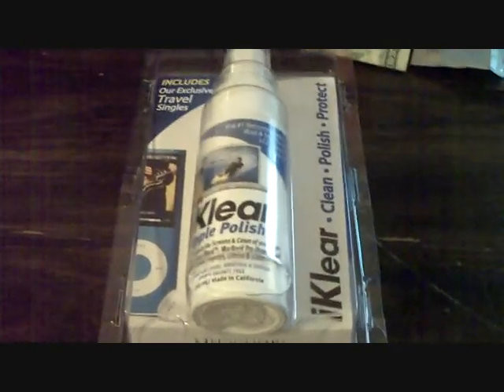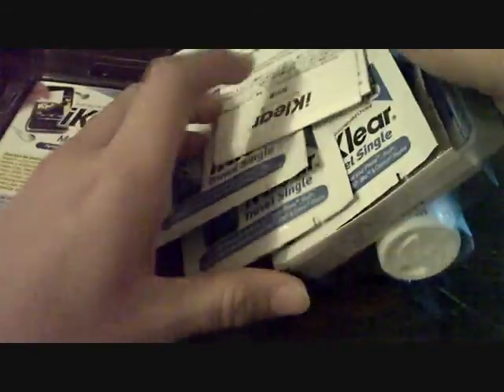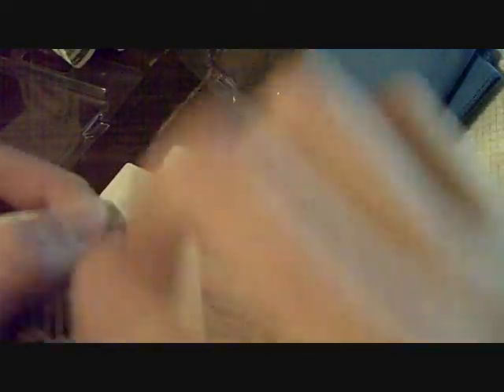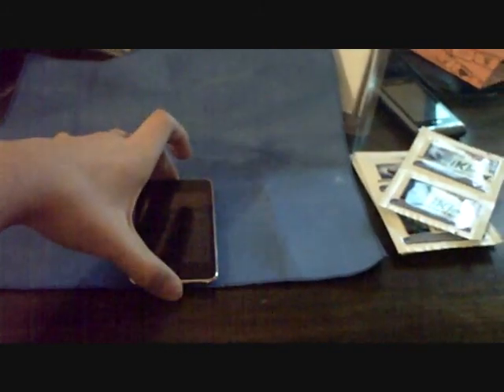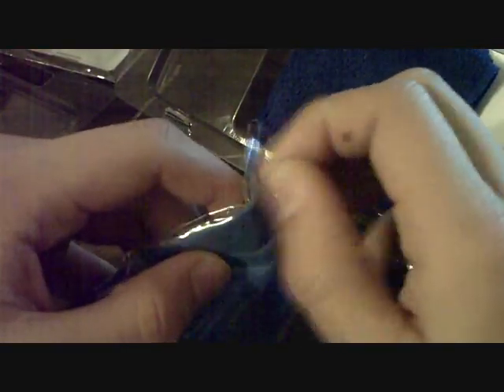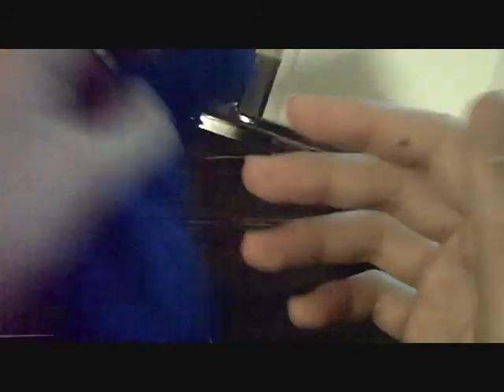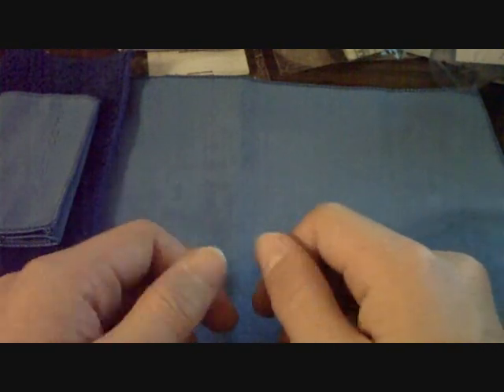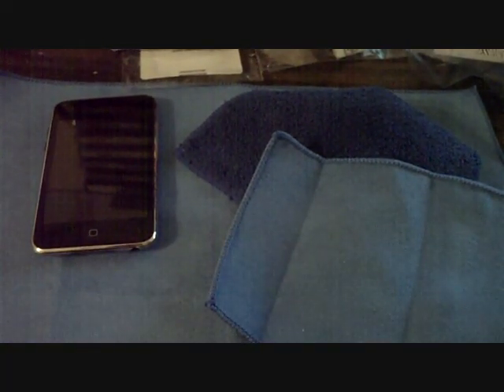iKlear Apple Polish Review